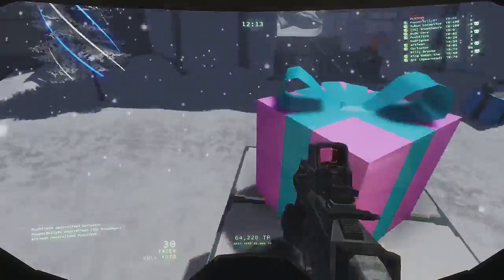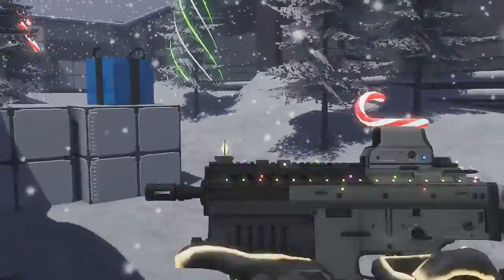Interstellar Marines - Update 16 - Change Log, Hit Reg Fix & Performance Issues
Update 16 has been released today with some major improvements, most notably the hit registration fix. However, it seems to all come at a terrible cost... the cost of performance. Lower framerates plague this update unfortunately. Hopefully they'll be resolved within the near future.